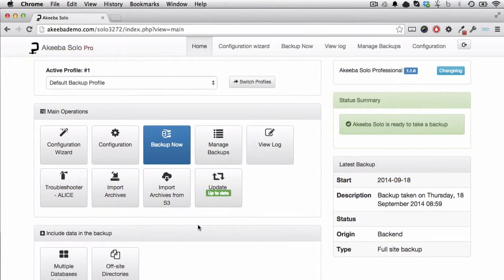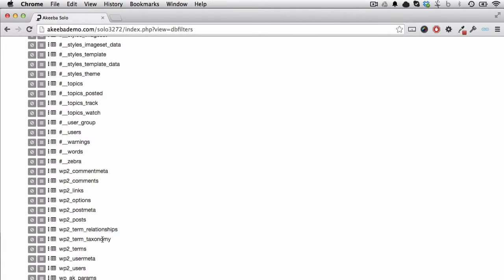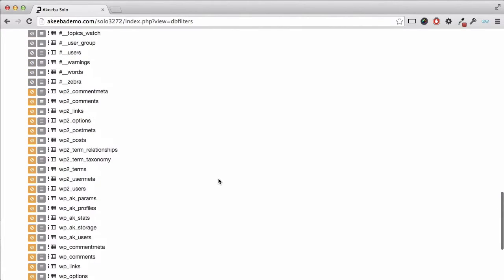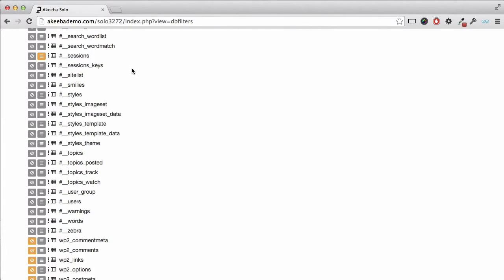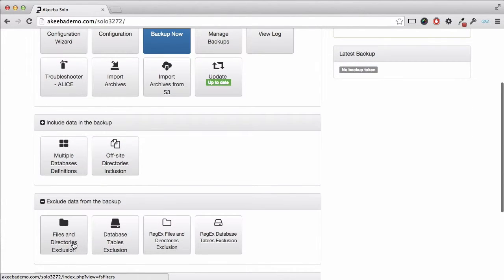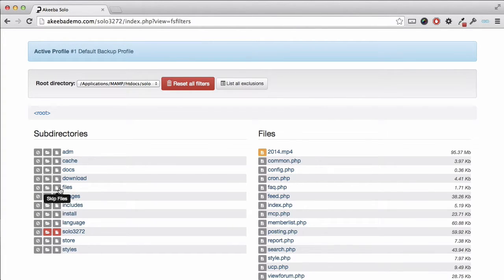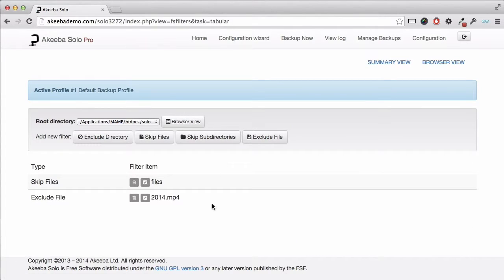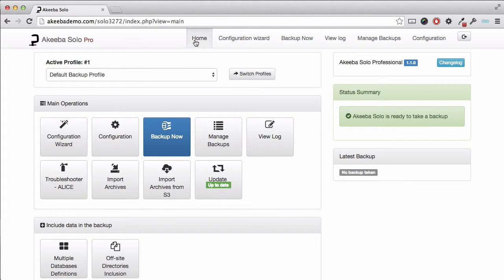ABS08 Excluding Large Files and Database Tables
Akeeba Solo (Standalone)

Backup, restore and transfer any PHP site or application in seconds. Based on the rock-solid Akeeba Backup technology.